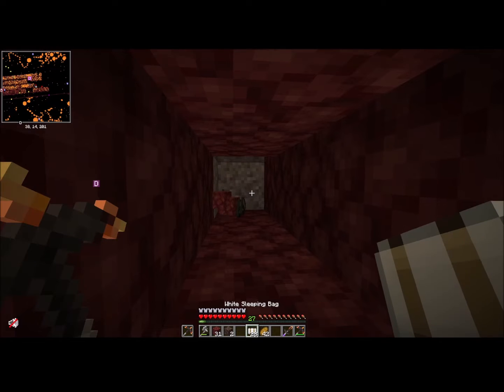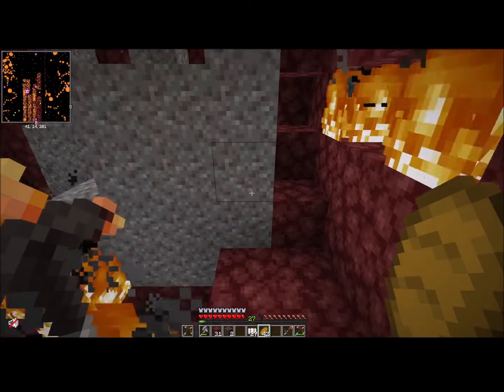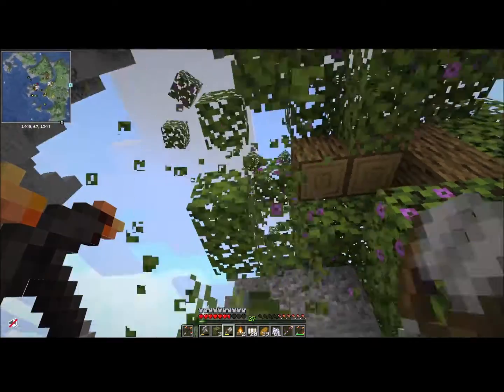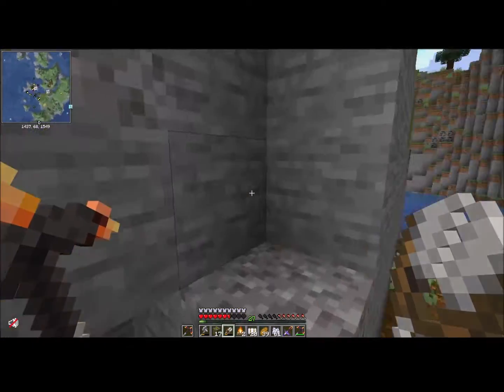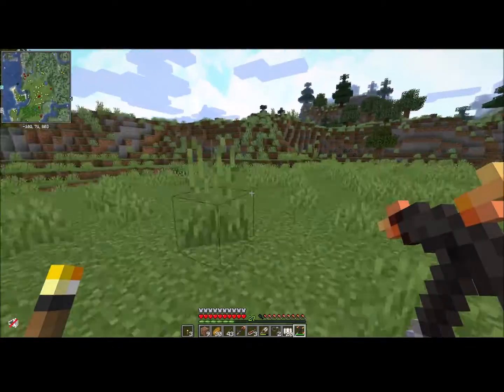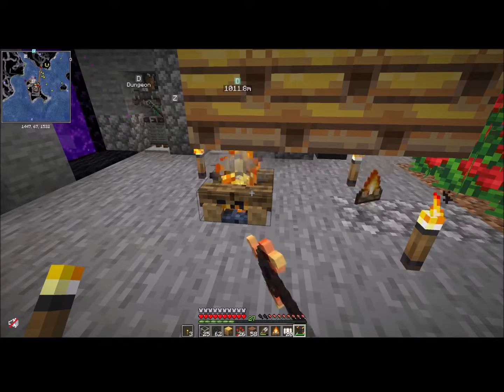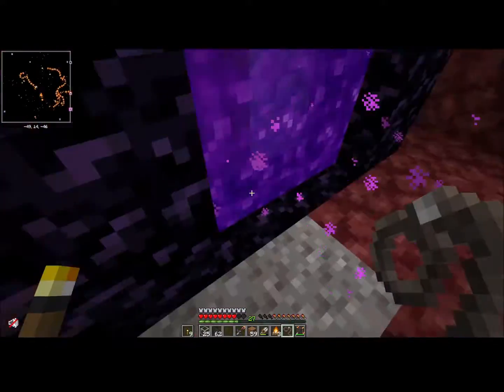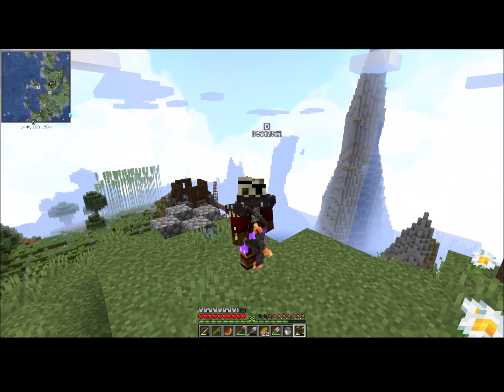Bee Farm, My Bee got Back EP19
Casual Let's Play Series in which I will attempt to give a good detailed description of how to use the different mods components I am currently running with.

Episode 19

Let's Player Client and Server Pack Files, might not be ready yet.

Resource packs:
kalam0n-armor-derezzed -- 16bit version
Kalam0n+XA+Java+1.17+v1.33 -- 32 bit version (Used)
FreshAnimations_v1.4.1
craftable-bundle-by-amphibiar
elytron

Data packs:
armor statues v2.8.1
armored elytra v1.0.3
craftable-bundle-by-amphibiar
more mob heads v2.9.2
player head drops v1.1.0
useful-rotten-flesh
wandering trades v1.5.0
BetterHopper1.17

MODS:
architectury-2.3.24-fabric
bclib-0.2.4
better-end-0.10.5-pre
cloth-config-5.0.37-fabric
fabric-api-0.40.1+1.17
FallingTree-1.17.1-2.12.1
grind-enchantments-1.2.1+1.17 -- Allows you to remove an enchament from a items and place it on a book
InventorySorter-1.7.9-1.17  --  Reduces Redstone lag for complex sorting systems
modmenu-2.0.4
optifabric-1.11.20
Updated - OptiFine_1.17.1_HD_U_G9
RoughlyEnoughItems-6.0.272-alpha-fabric
voicechat-fabric-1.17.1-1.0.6 --  procemtry Voice Chat, great for SMP Roll Play
Xaeros_Minimap_21.13.0_Fabric_1.17.1